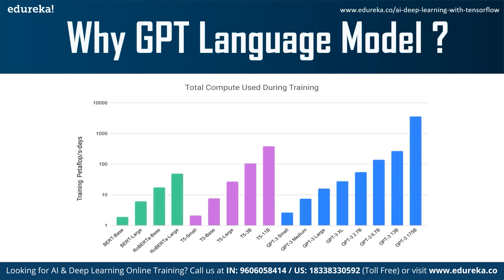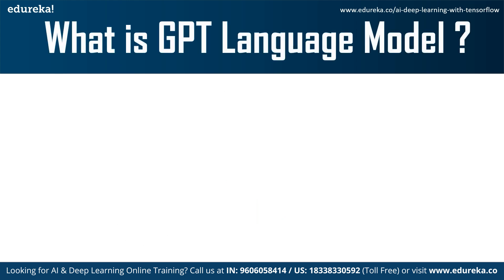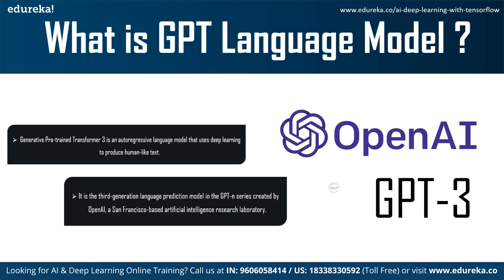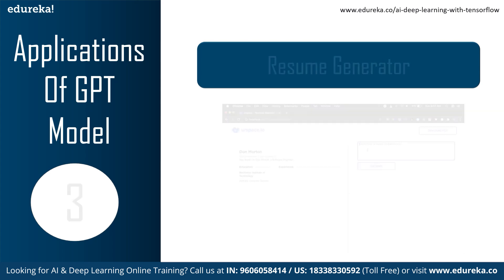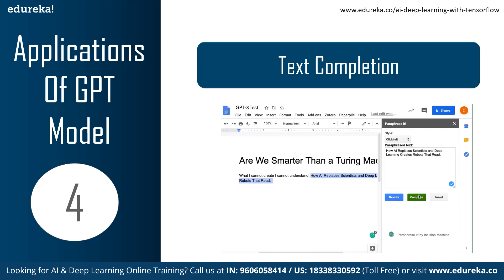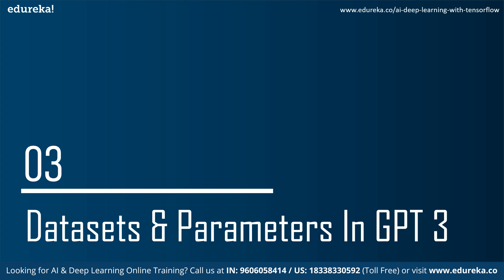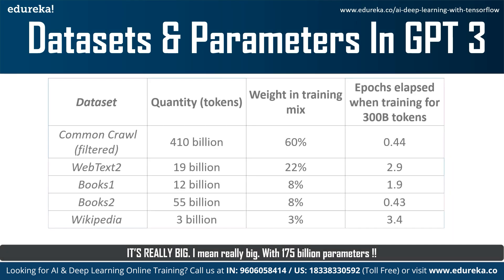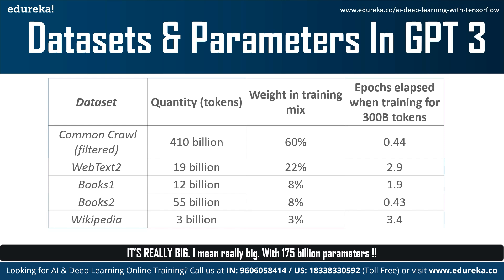GPT-3 Explained | What is GPT-3 | OpenAI GPT-3 | GPT 3 Tutorial | GPT 3 Demo | Edureka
This Edureka video on the "GPT-3 Explained" will help you understand why and what is GPT 3 Language Model, followed by its Use cases and limitations. Following Pointers are covered in this GPT-3 explained video:
00:00:00 Introduction
00:00:57 Introduction to GPT
00:02:50 Practical Applications of GPT Deep Learning Model
00:04:54 Datasets and Parameters used in GPT 3
00:06:44 Limitations of GPT Algorithm
00:08:14 How you can use GPT

1. This is 21 hrs of Online Live Instructor-led course. Weekend class: 7 sessions of 3 hours each.
2. We have a 24x7 One-on-One LIVE Technical Support to help you with any problems you might face or any clarifications you may require during the course.
3. At the end of the training you will have to undergo a 2-hour LIVE Practical Exam based on which we will provide you a Grade and a Verifiable Certificate!

The following professionals can go for this course:
1. Developers aspiring to be a 'Data Scientist'
2. Analytics Managers who are leading a team of analysts
3. Business Analysts who want to understand Deep Learning (ML) Techniques
4. Information Architects who want to gain expertise in Predictive Analytics
5. Professionals who want to captivate and analyze Big Data
6. Analysts wanting to understand Data Science methodologies